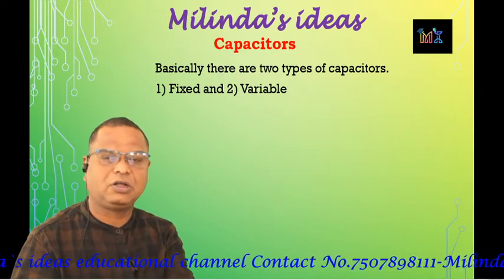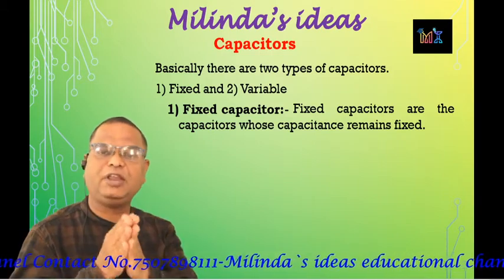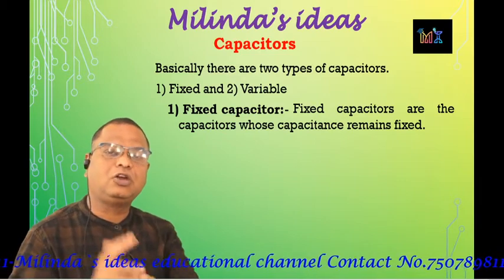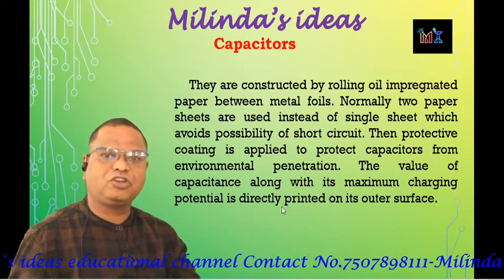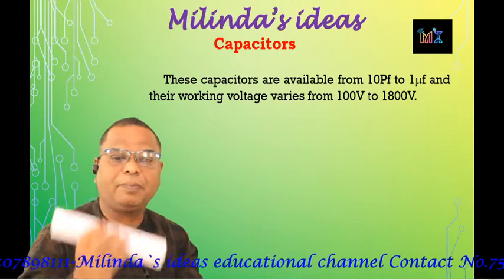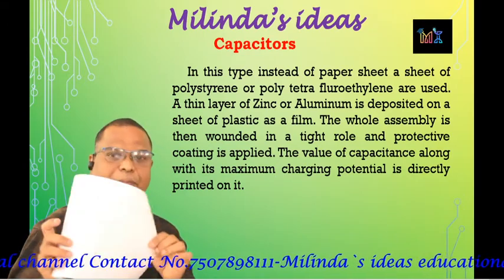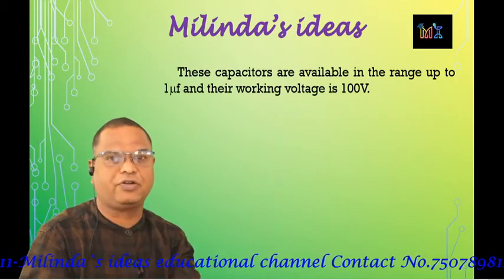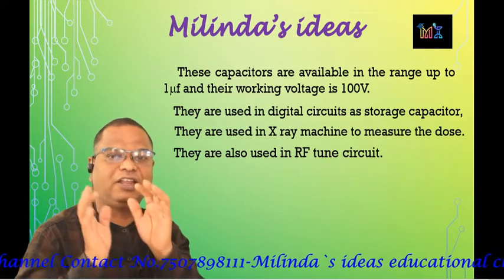Paper and Plastic capacitor sub types of Electrostatic capacitor by Milind Dhodare JSM Alibag.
Types of capacitors used in electronic circuits are electrostatic and electrolytic capacitor. Types of electrostatic capacitor are depends upon the dielectric material used and the types of capacitors are  Paper, Plastic, Mica, Ceramic, Glass capacitors.